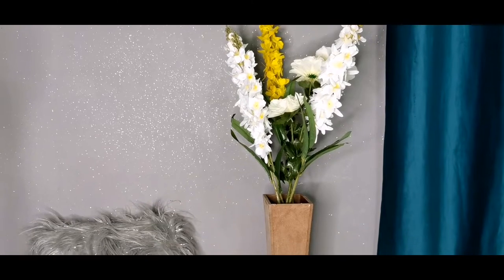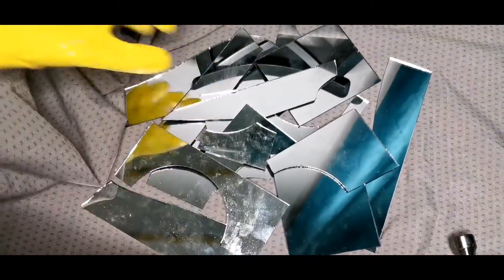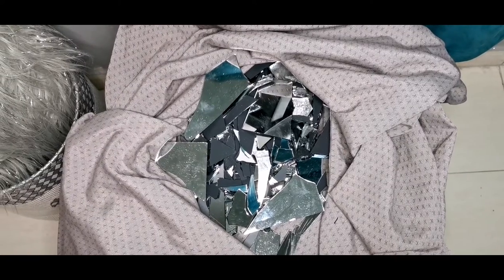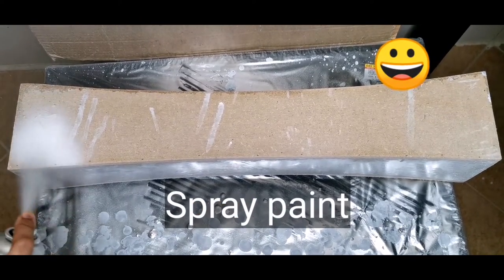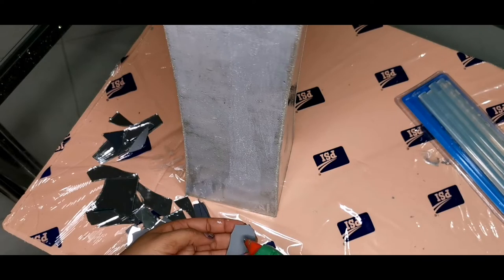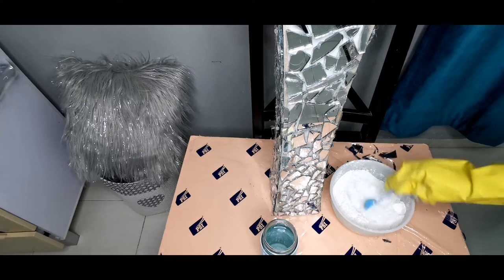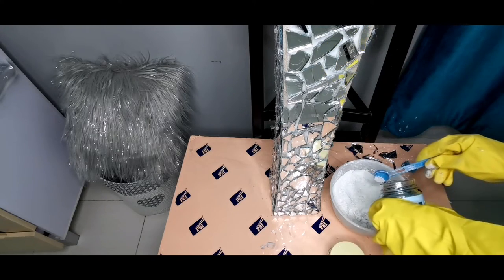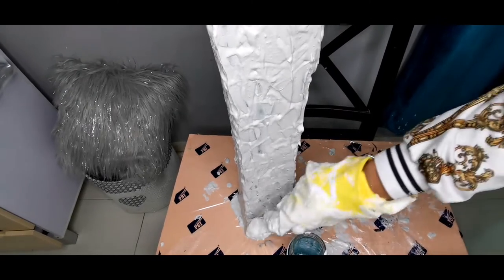How to make a Mosaic mirror Vase using broken mirrors (DIY)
Items used
Broken glasses
Mirror adhesive (glue gun)
Unsanded grout (tiles grout)
Rhinestone ribbon
Wooden vase